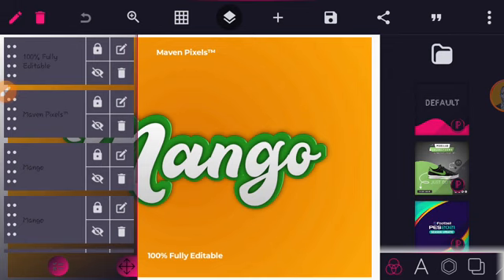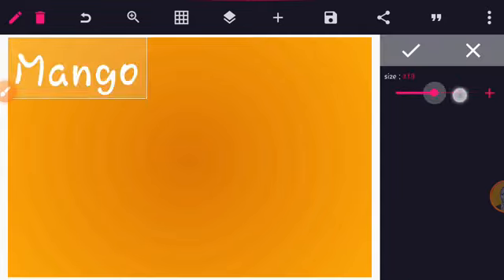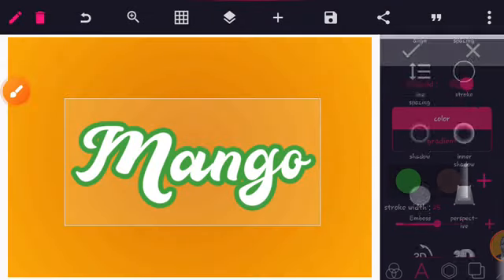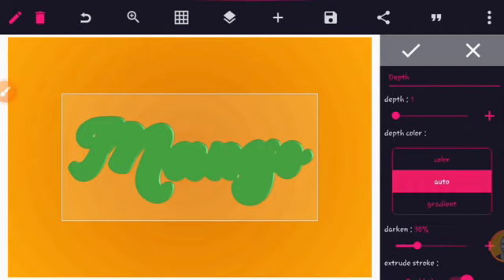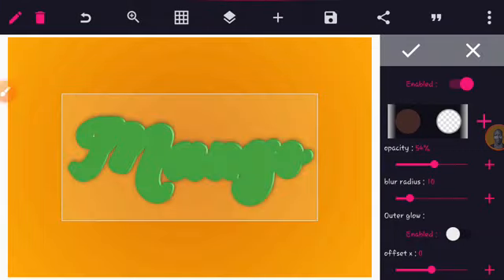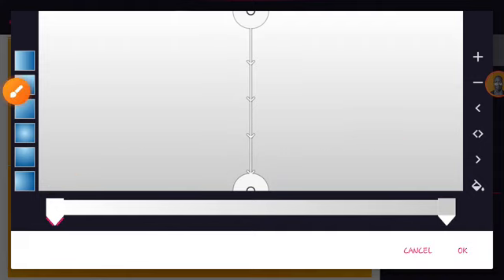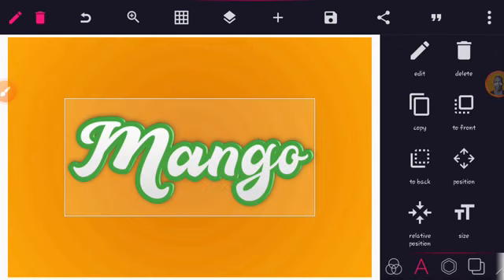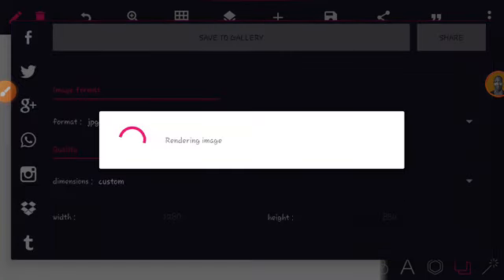How to create A MANGO Text Effect in Pixellab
Learn how to create a stunning MANGO text effect in Pixellab with this easy-to-follow tutorial. In this video, we'll take you through a step-by-step guide on how to design a beautiful and eye-catching mango-themed text effect using Pixellab. Whether you're a graphic designer, a digital artist, or just a beginner, this tutorial is perfect for anyone looking to enhance their design skills and create amazing text effects. With Pixellab's user-friendly interface and our expert guidance, you'll be able to create a mango text effect that's perfect for any project, from social media posts to websites and more. So, let's get started and unleash your creativity with this fantastic mango text effect tutorial!